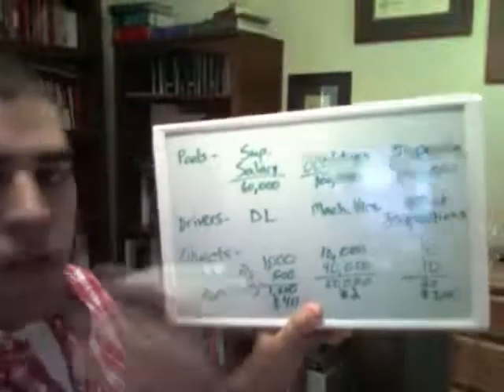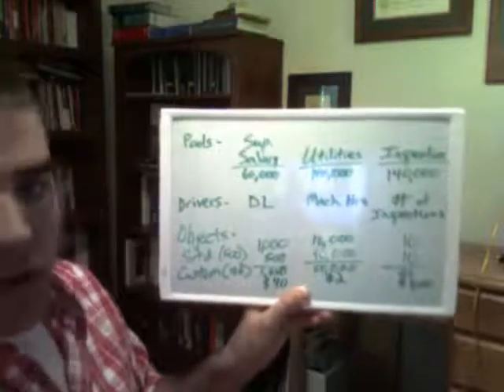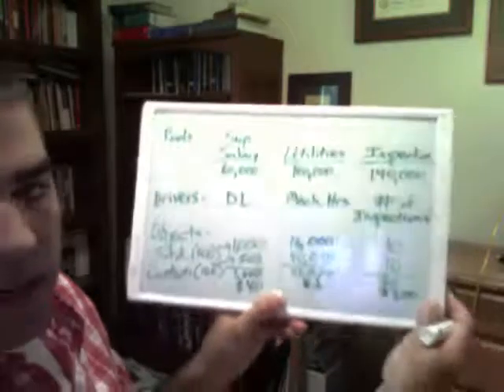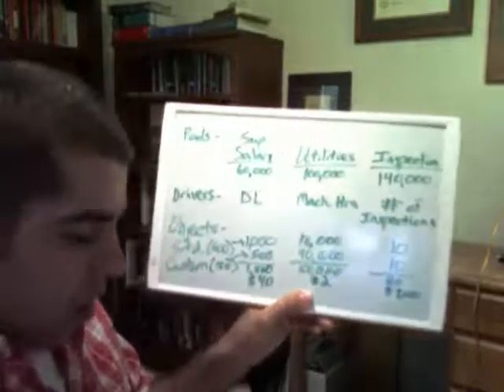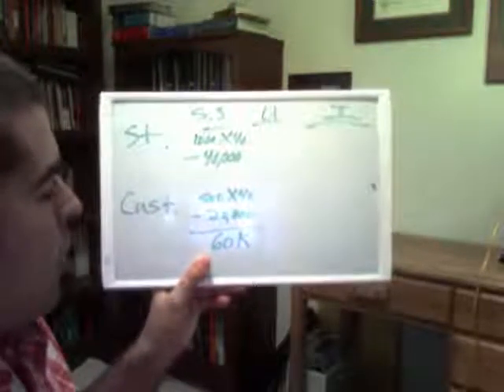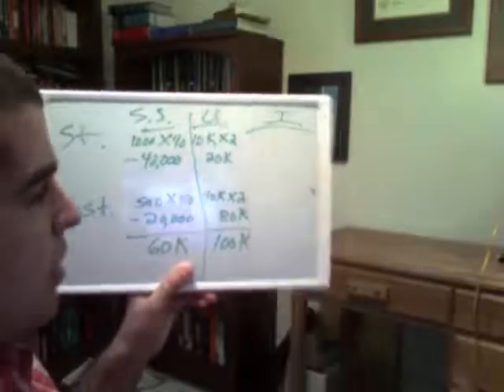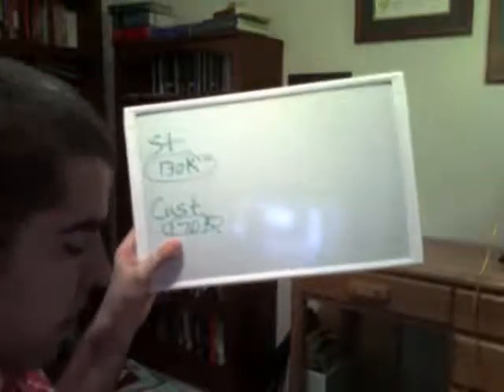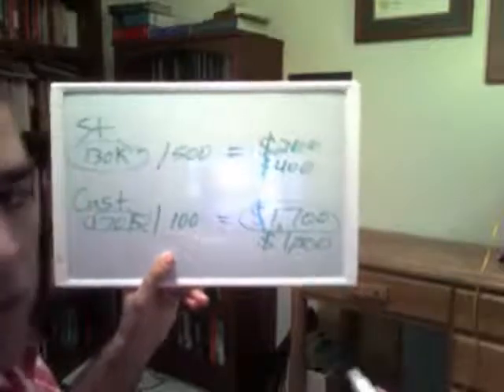ACC 202 - Workshop 3, p. 2